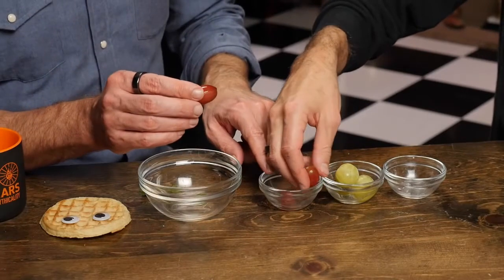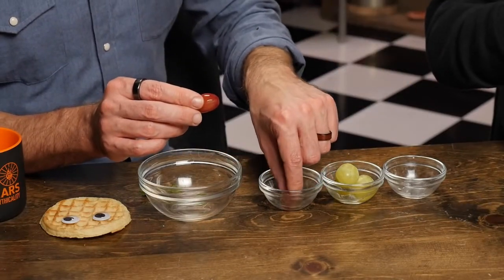Rhett shares his wisdom about fruits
I am going to try Rhetts brown narna hack